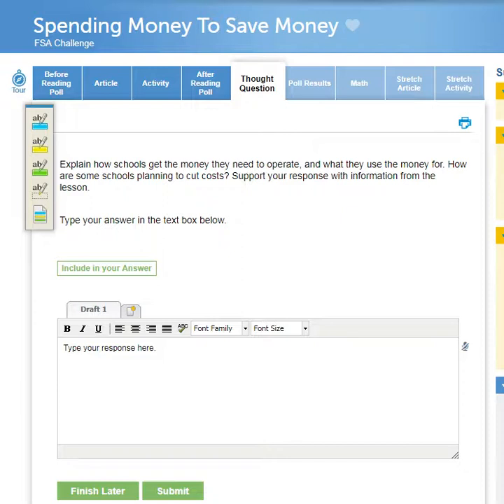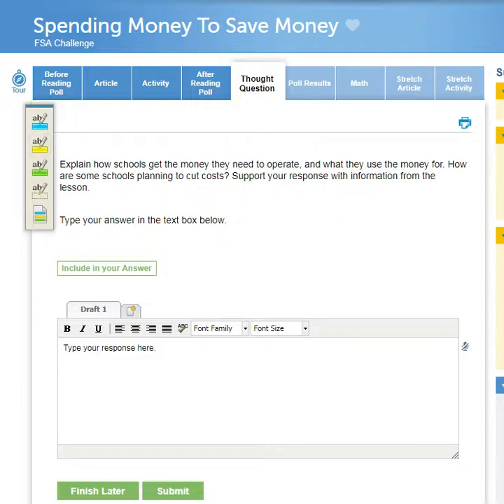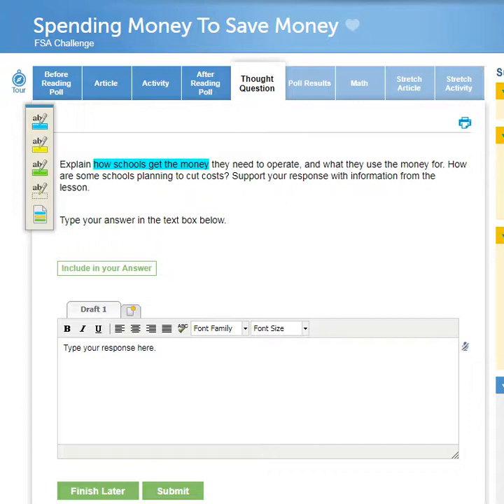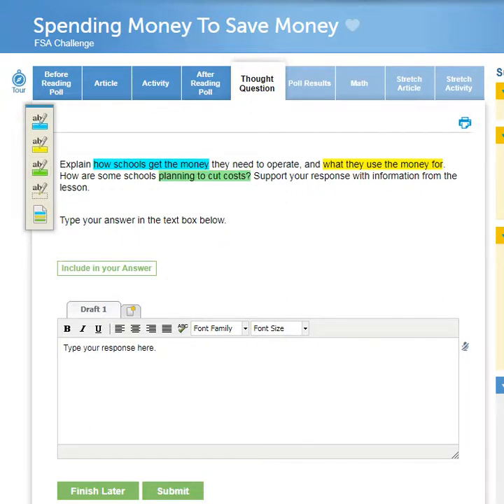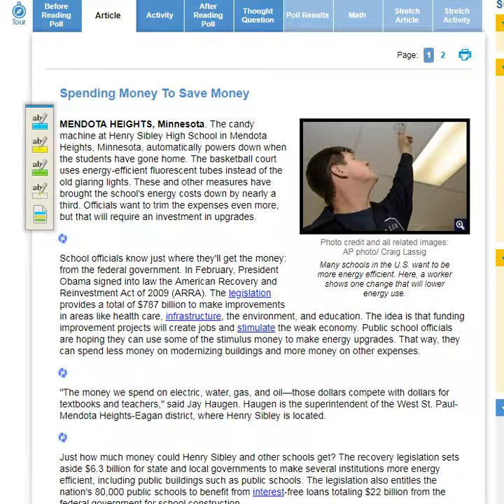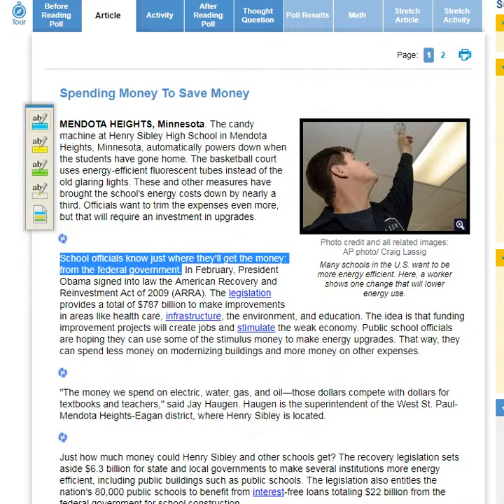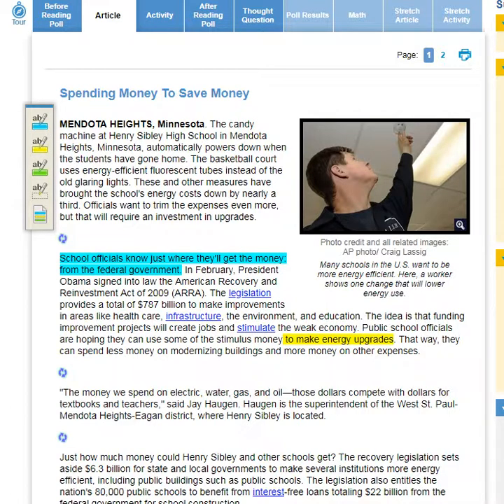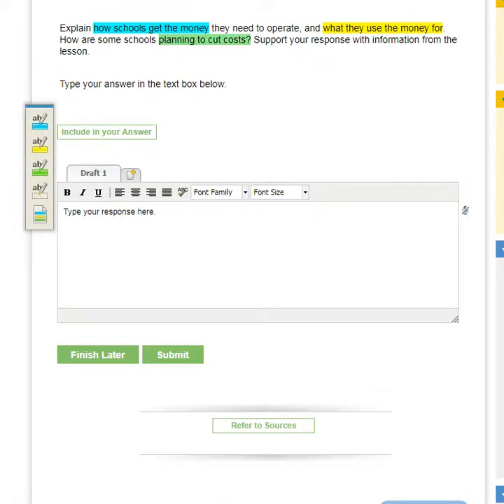Achieve TQ Video